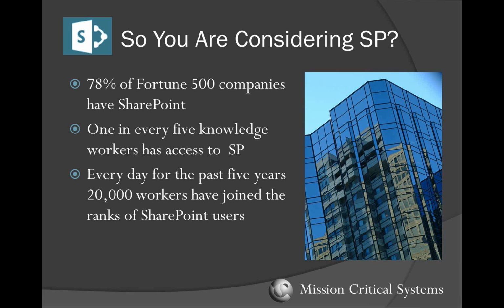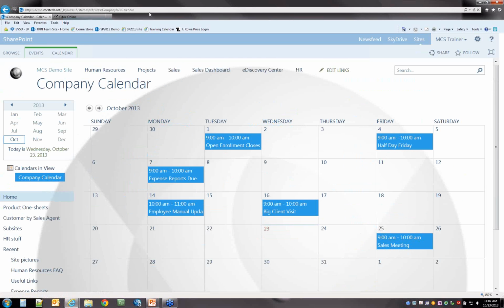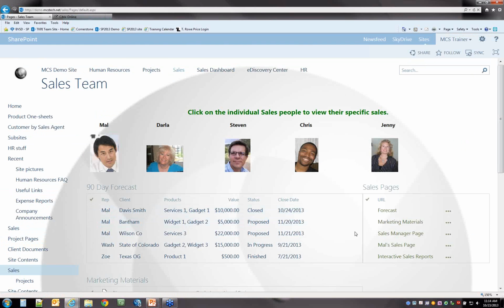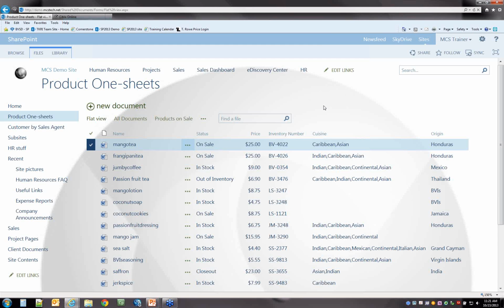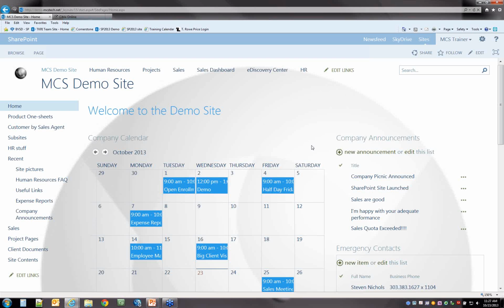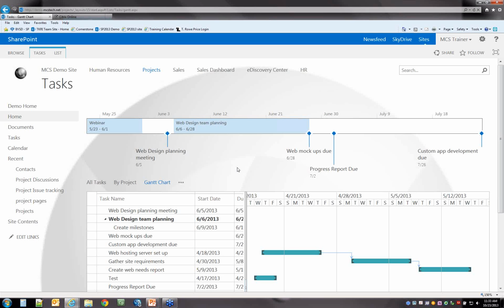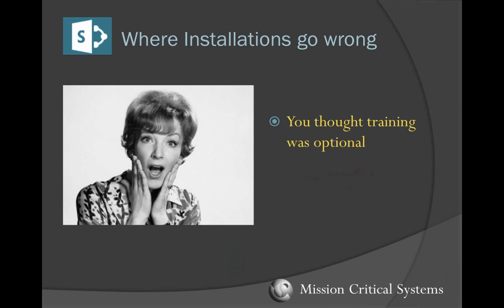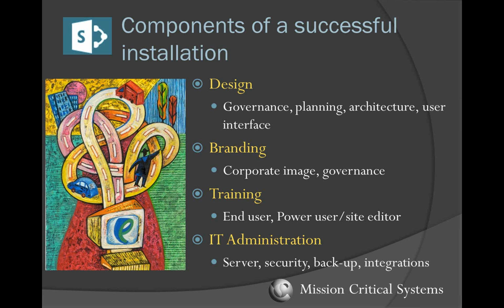Overview of SharePoint 2013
This video describes how many Denver Area businesses use SharePoint to be more efficient, productive, and effective.

1:30 What does SharePoint do?
5:40 SharePoint Home Page, Announcements, Calendar, Links, Filtered Views
10:15 Department Level pages (Human Resources, Sales)
14:25 Document Management
21:48 Searching
27:49 Project Management
33:10 Workflows
36:42 SharePoint deployment best practices
47:50 Questions -- Integration with Office
50:52 Questions -- Deployment Strategies
53:40 Questions -- On Premise or Cloud
55:00 Questions -- Browsers and Mobility